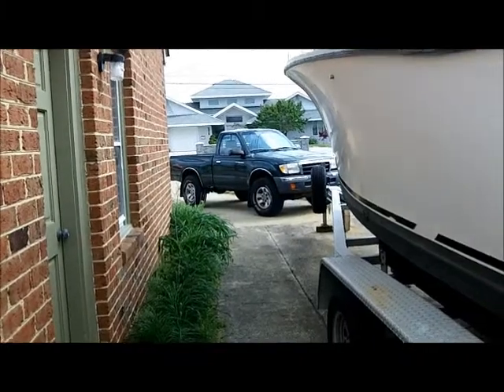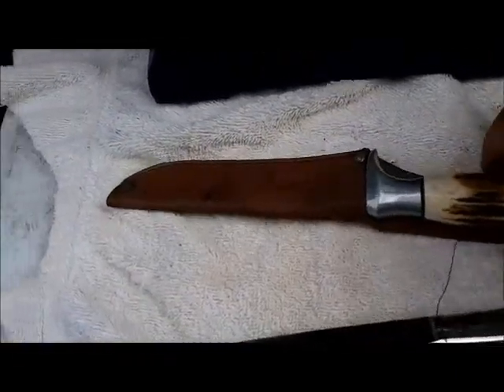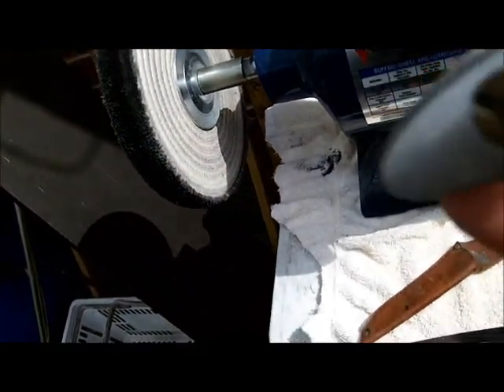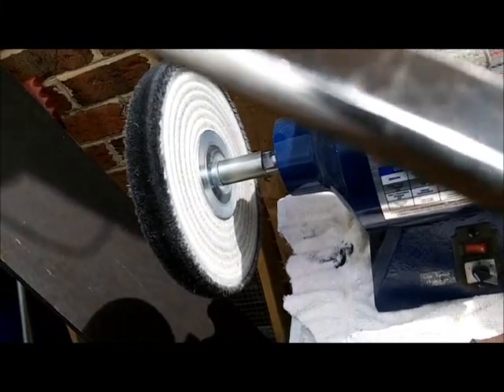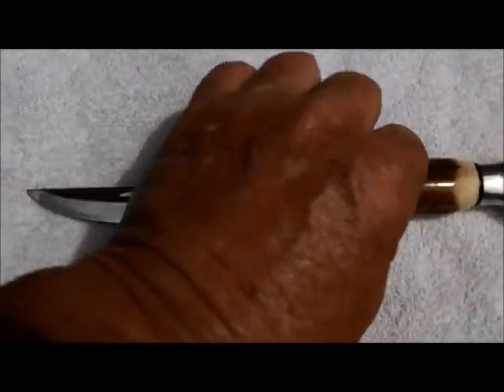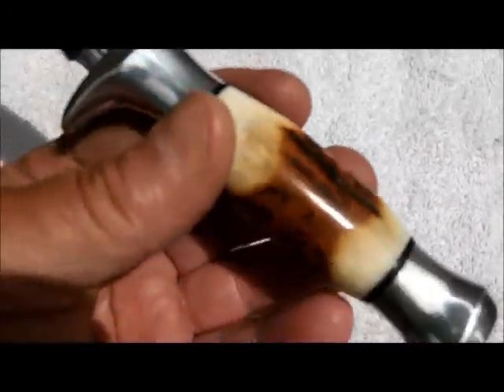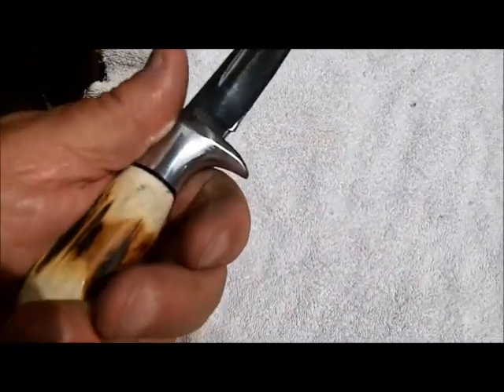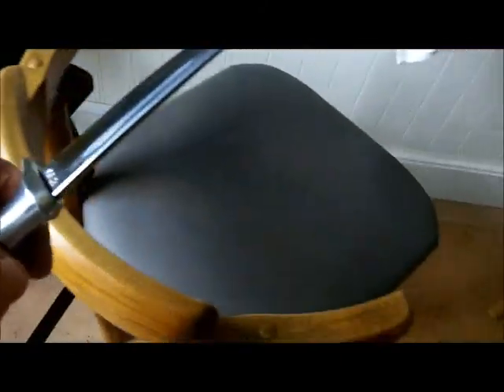Sharpening Blades at East Beach Farmers Fare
Things were much better yesterday at the East Beach Farmers Fare – like 26 blades and some homework you are about to see.
It was a good knife Saturday & Sunday.
Hoping for a spin later today if rain is not set in and too heavy – stand by for that maybe.
Good luck to everyone – see you soon. –good spinning.
GEAR I USE:
Assorted Water Stones from 400 grit to 10,000 grit.
Double Sided Strop on wood with compound

Try these vendors for  gear related products.